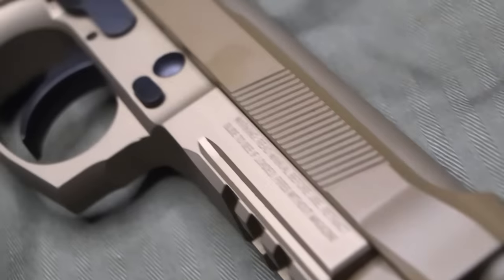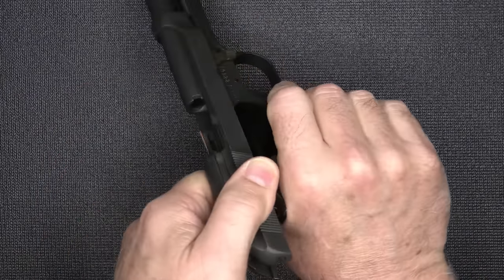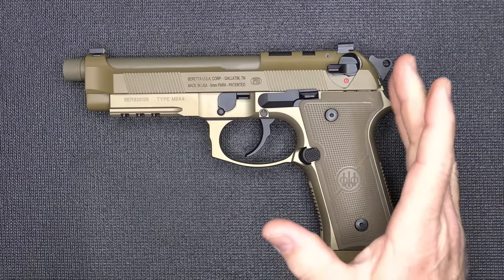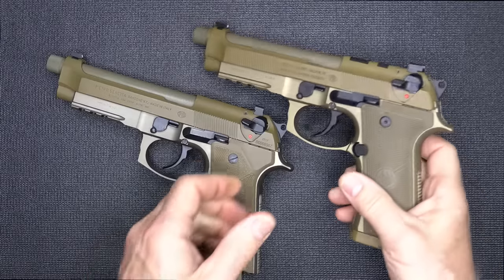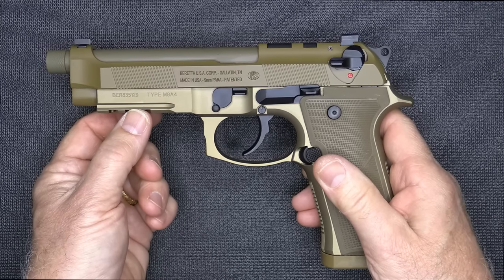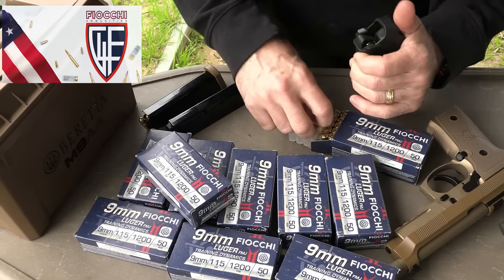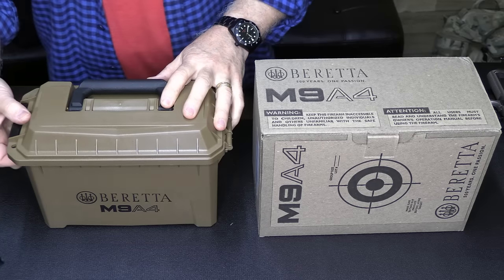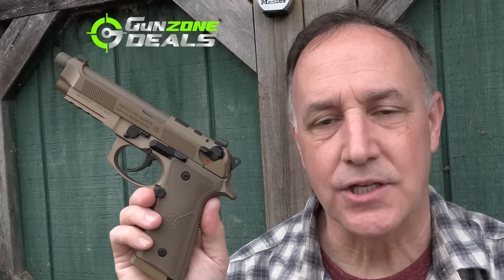The Ultimate Beretta 92 : M9A4 RDO Gun Review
The Beretta M9A4 is an Optics Ready Version of the M9A3 but has a number of additional Upgrades. We're go through the options and decide which one is king of the Hill. Big thanks to Gun Zone Deals for Providing the M9A4 & M9A3 for this review.